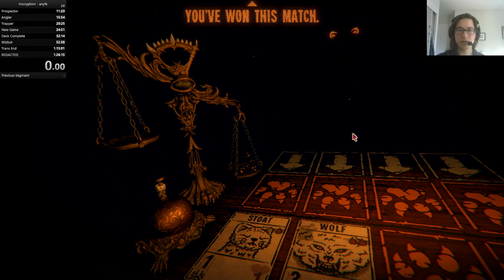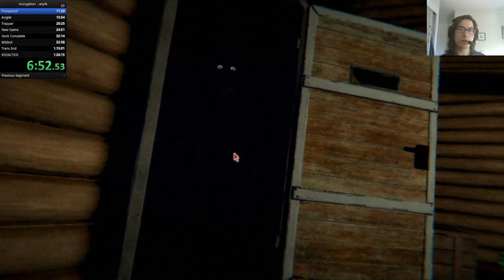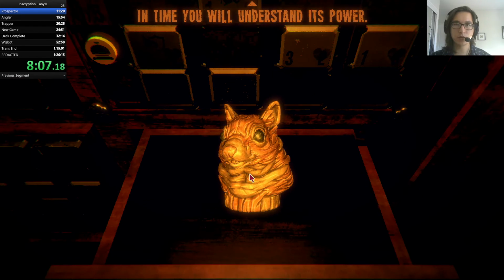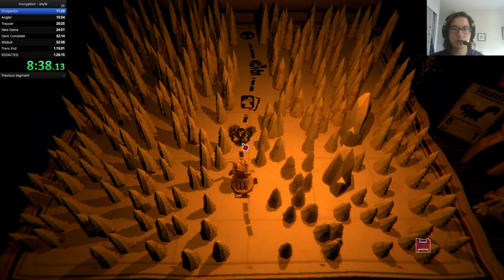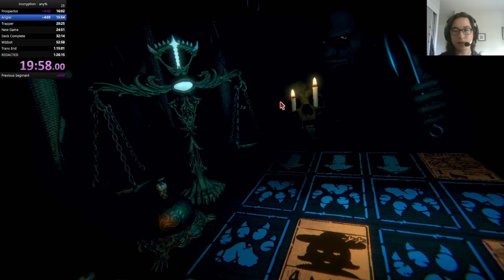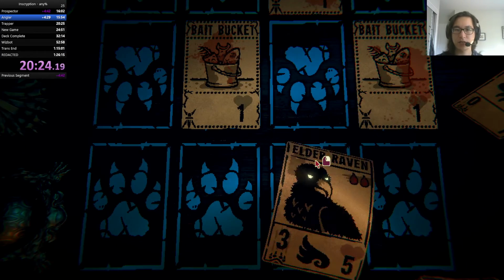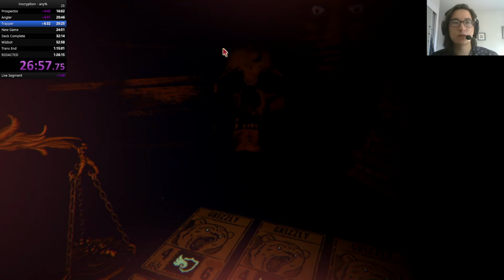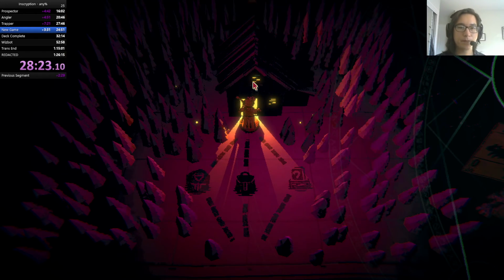Intro to Speedrunning Inscryption Any% Act 1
Part 1 of 3 of my Inscryption Any% speedrun guide.